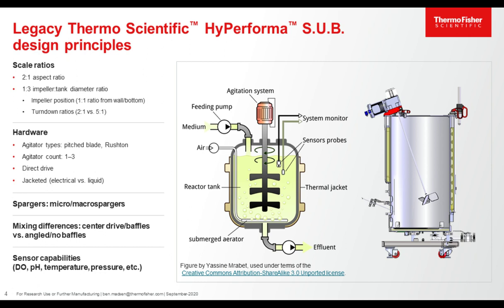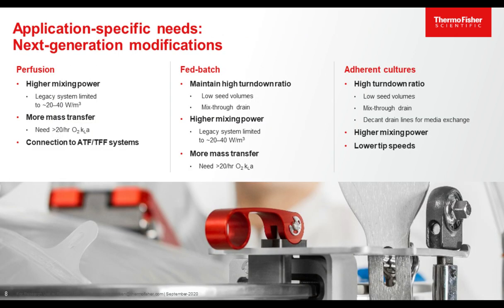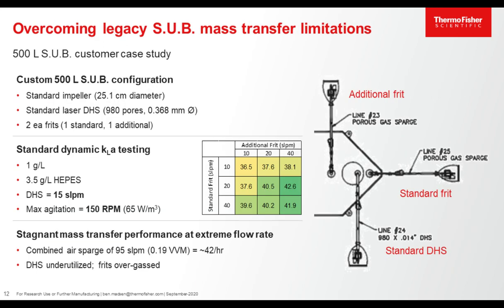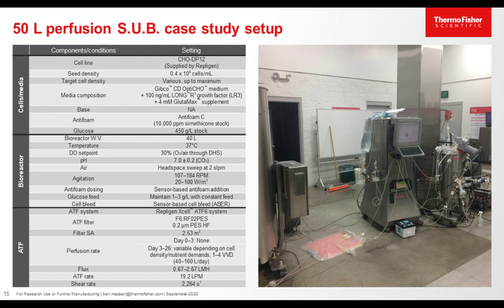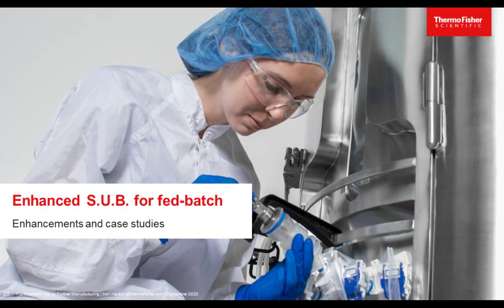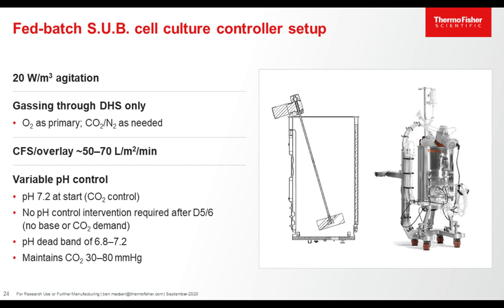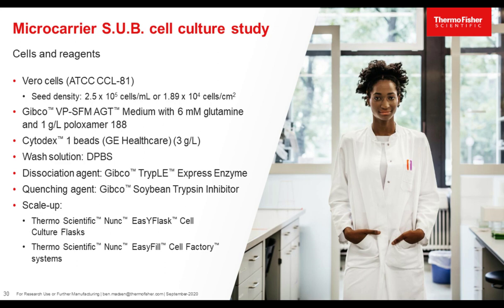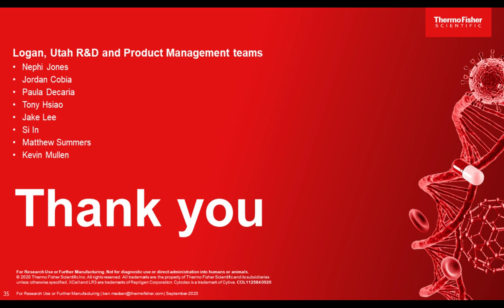Application-Specific Enhancements to Thermo Fisher Scientific™ HyPerforma™ Single-Use Bioreactors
"Application-Specific Enhancements to Thermo Fisher Scientific™ HyPerforma™ Single-Use Bioreactors." Presented by Ben Madsen, Engineer, Thermo Fisher Scientific.